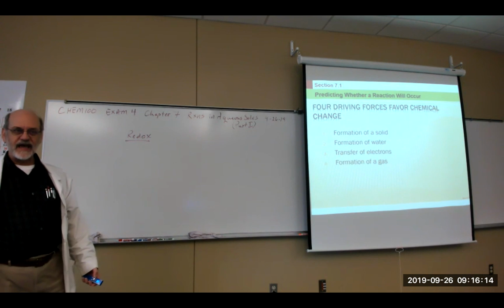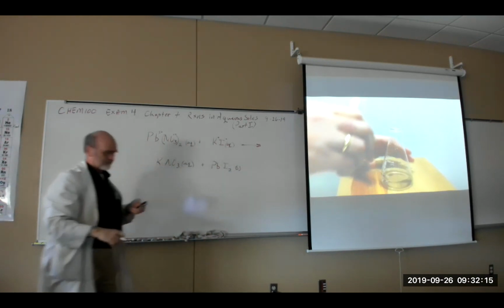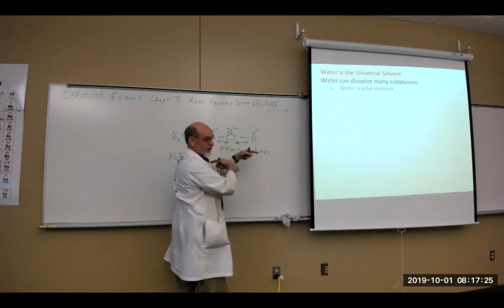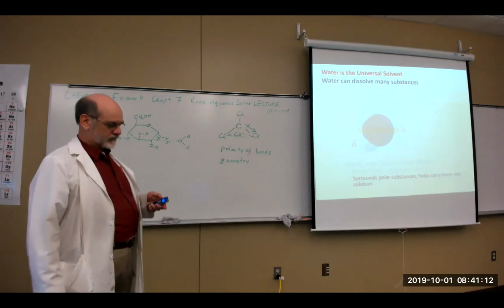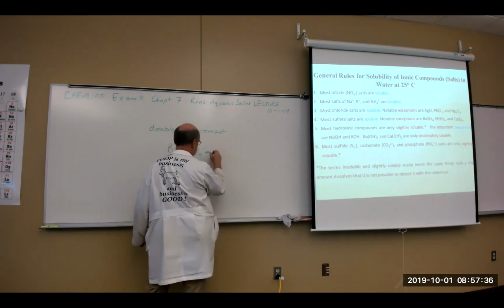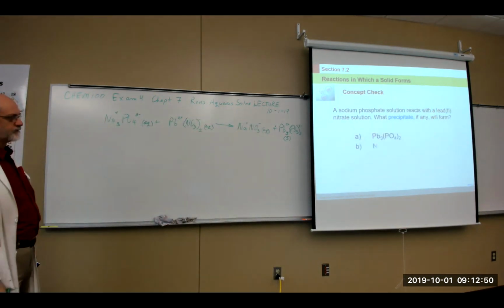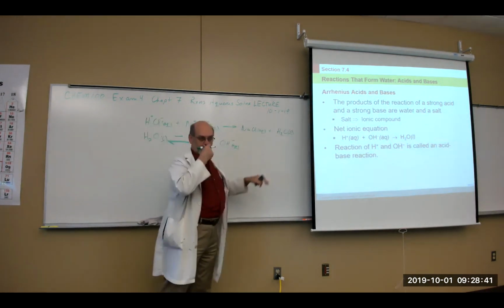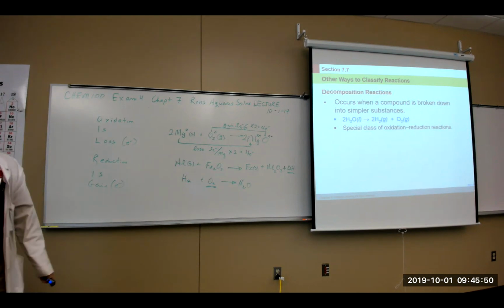CHEM100 F2019 Exam4 C7 LECTURE 20190926 1001 x264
CHEM100 F2019 Exam4 C7 LECTURE 26 Sept & 1 Oct 2019